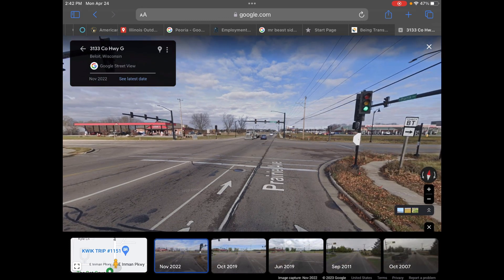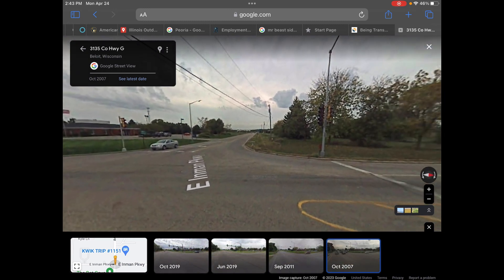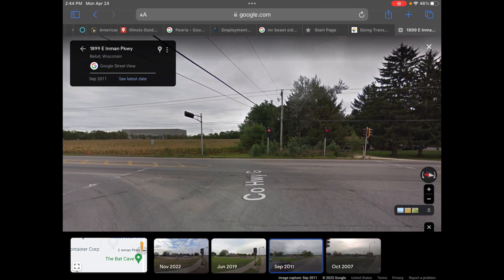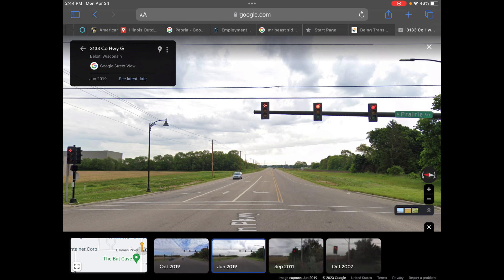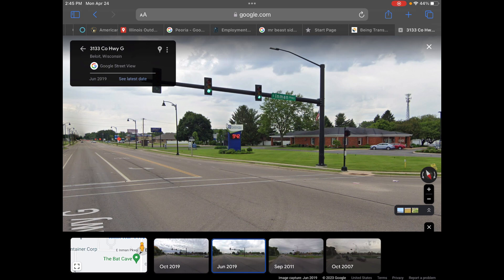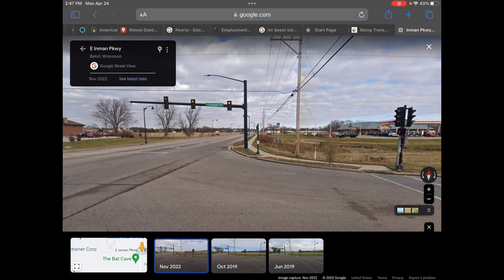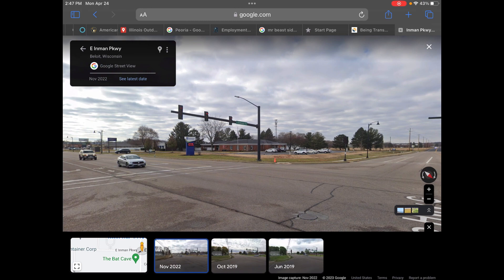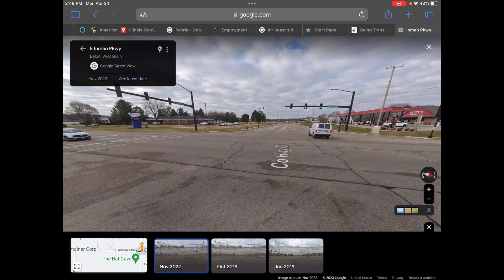The first beloit intersection to have flashing yellow signals( traffic lights of beloit) episode 3